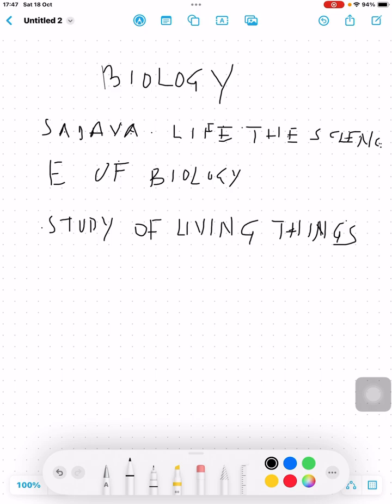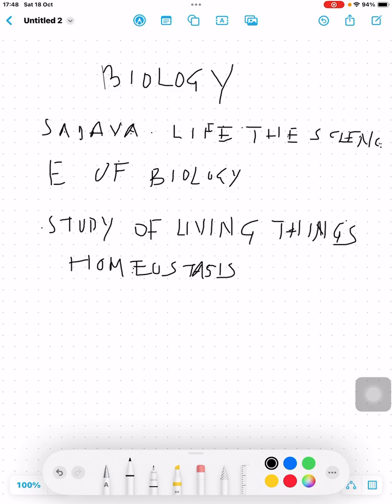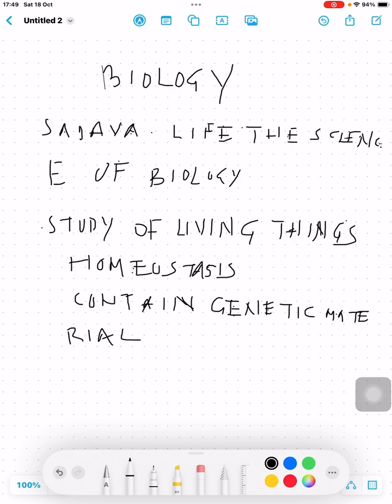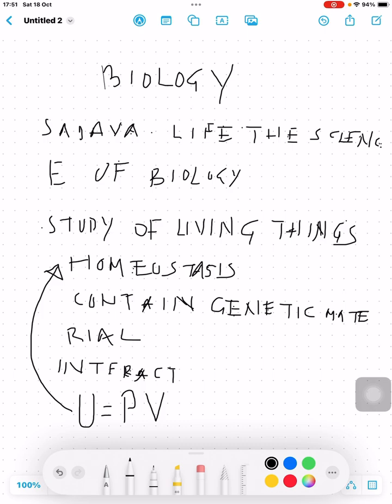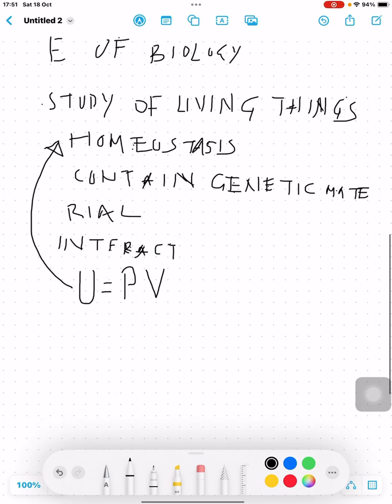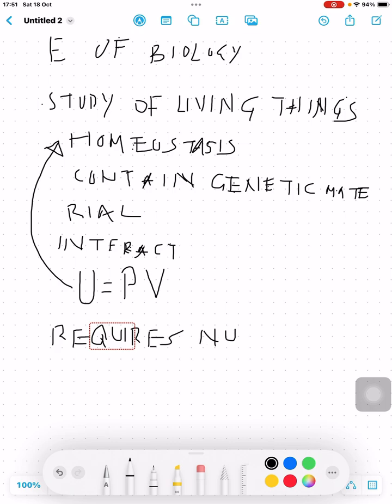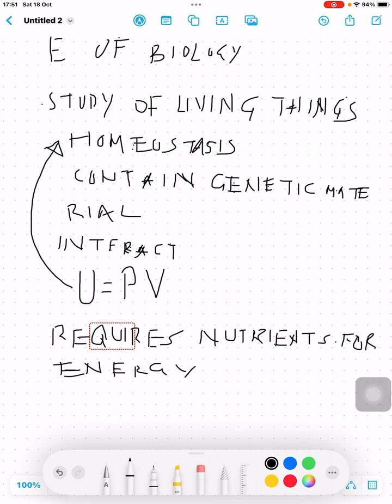Biology the study of living things? What does living mean?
Help initiate you into evolutionary and biology of hereditary traits